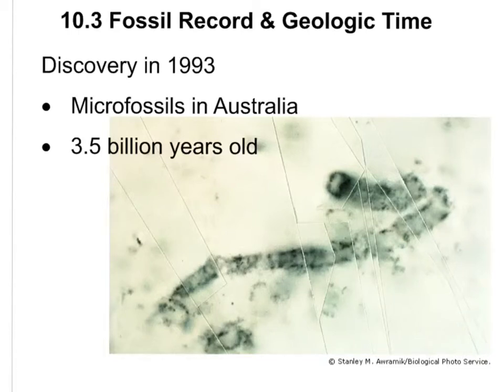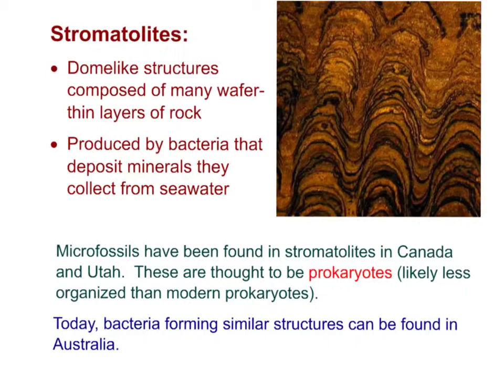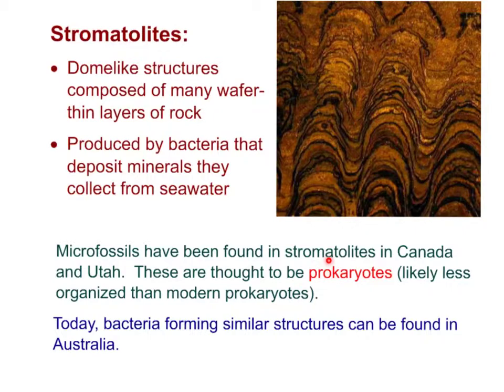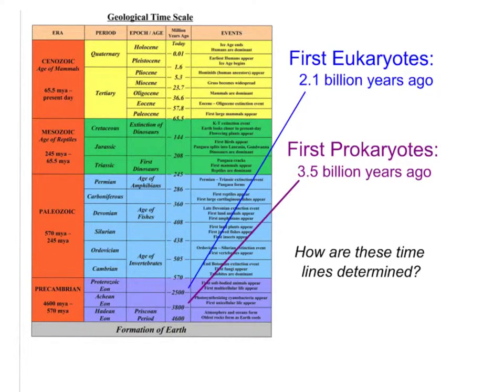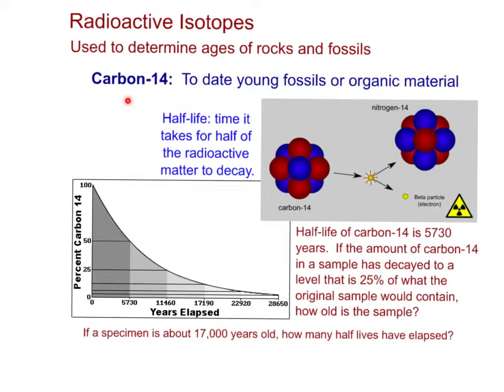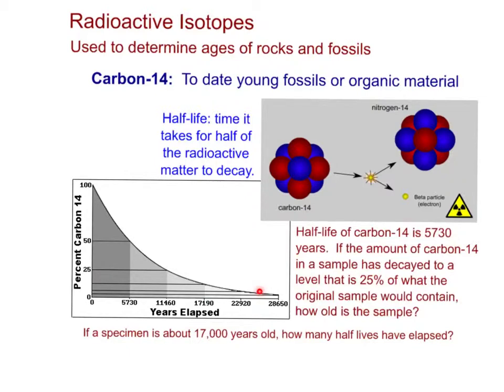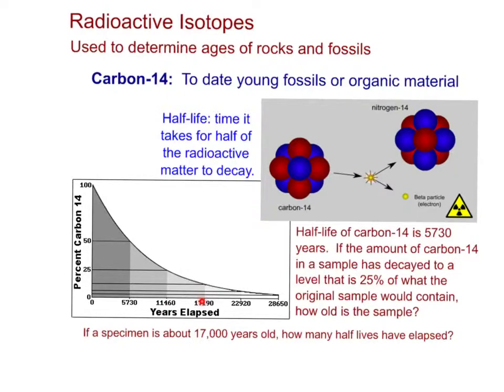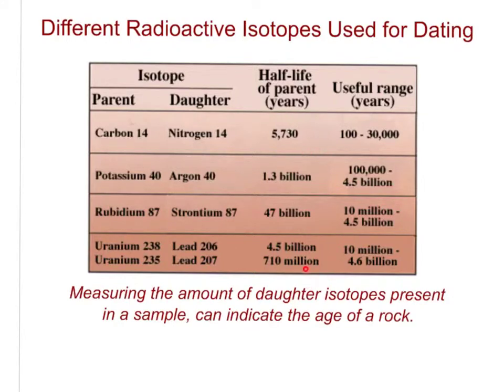Bio 10.3 Fossil Record & Geologic Time